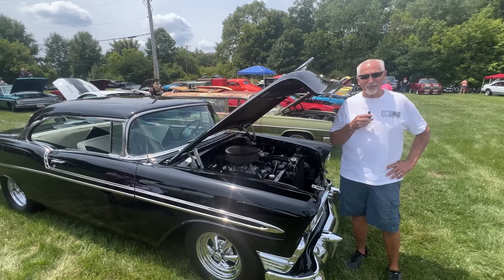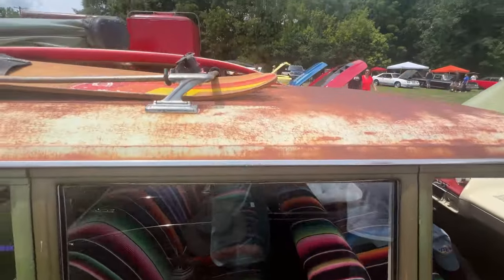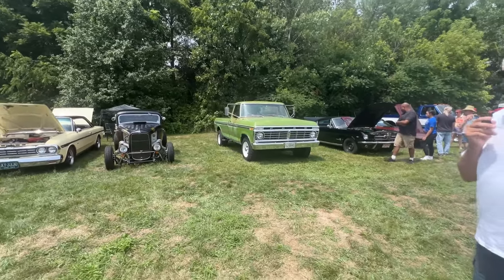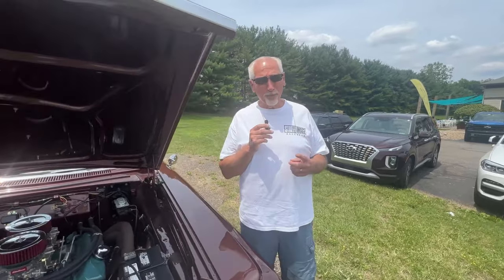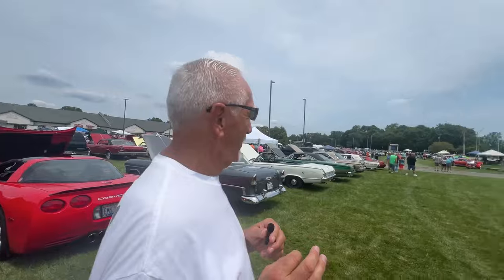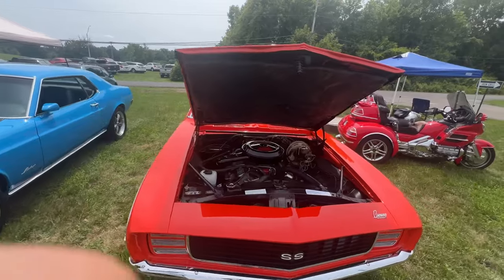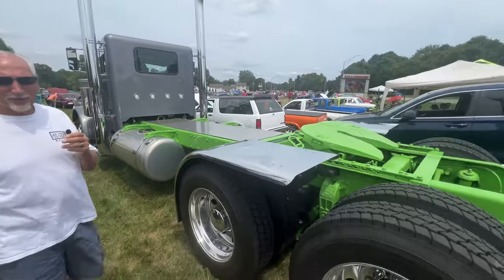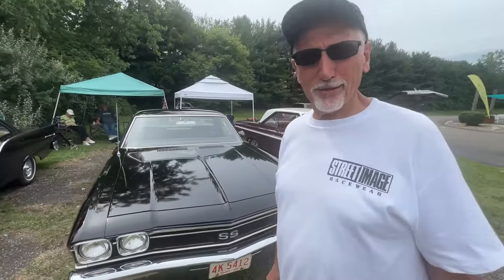Our First Car Show Vlog, and its Better Than We Could Have Thought//G.G.G.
In our first car show vlog we will explore Uncle Tito's 9th annual car show, We will talk to some fellow car enthusiasts about their personal projects, we found so many cool cars, we hope you like this video!